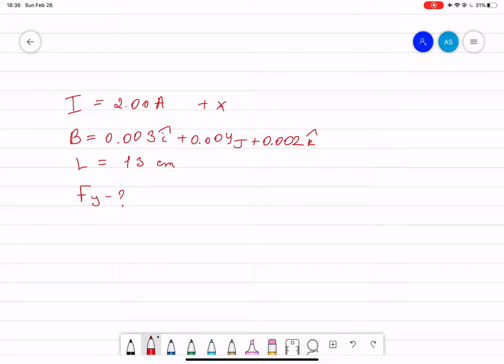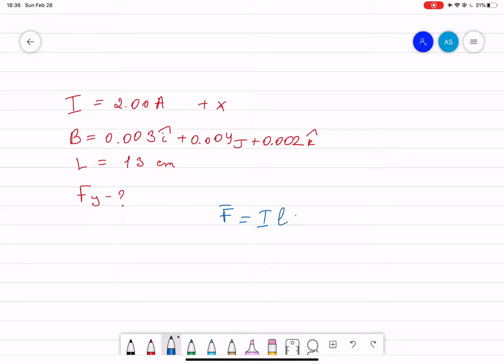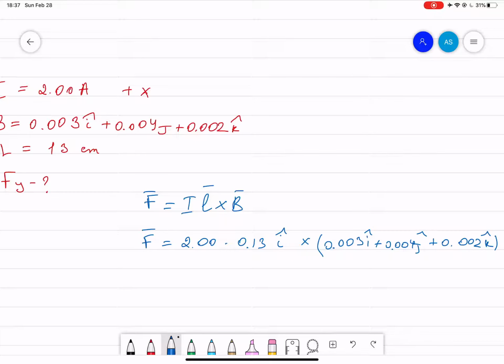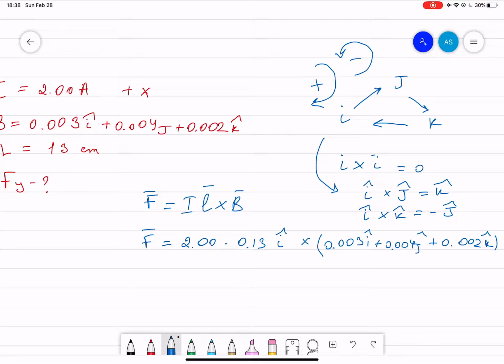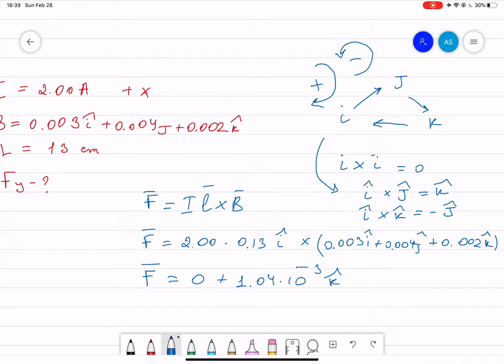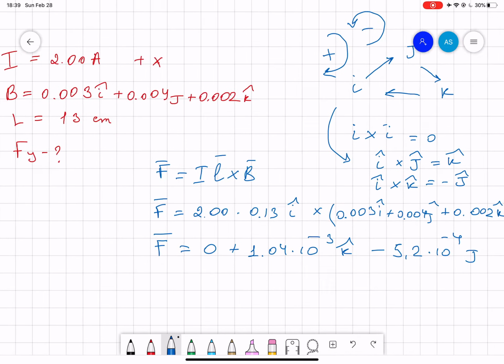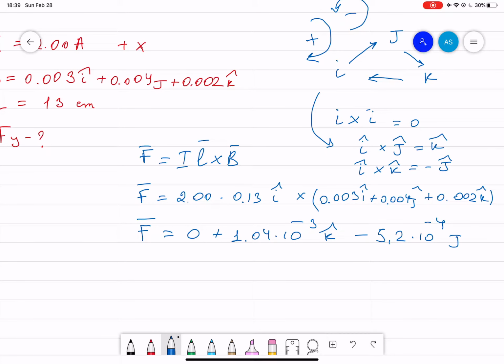Week 6 - Ch 11 - Pr 3 - Magnetic Force acting on a Segment of Wire